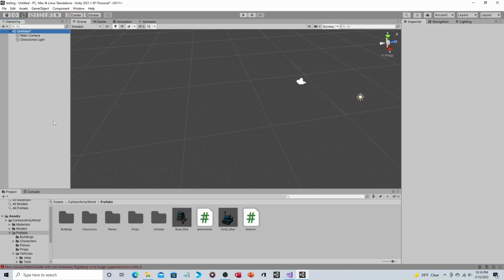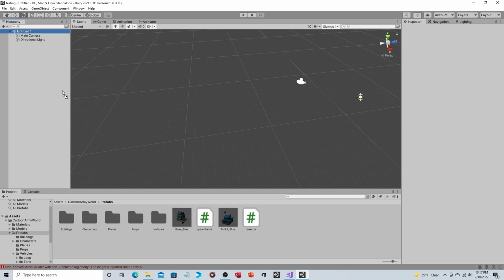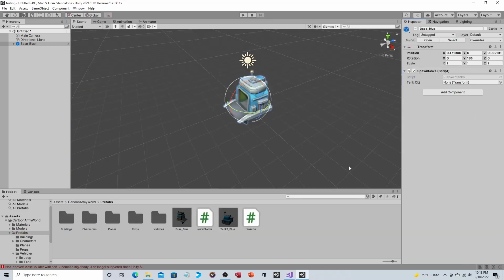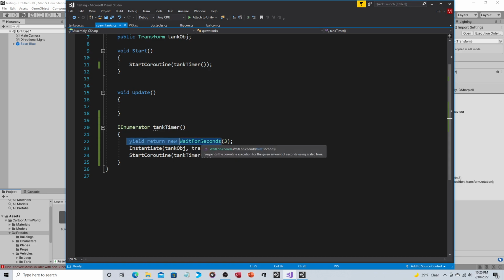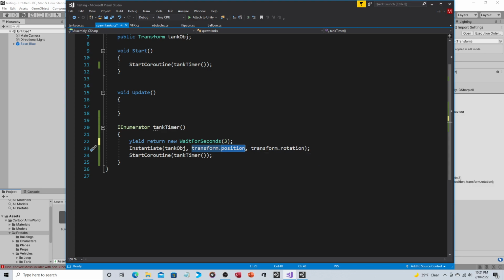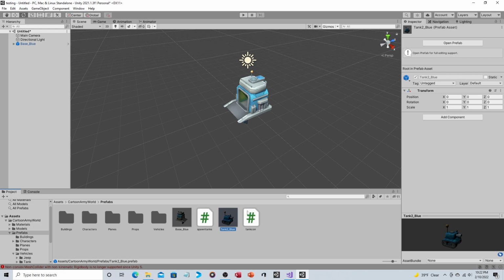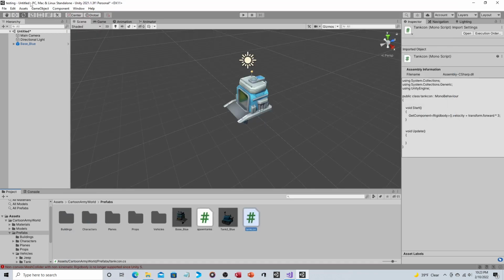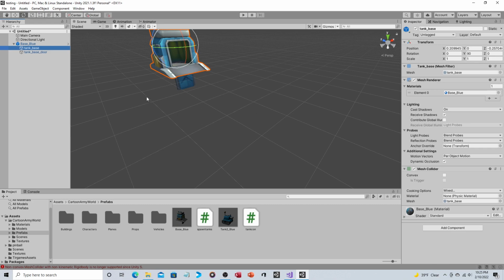Unity - Base Spawning Enemies on a Timer - RTS